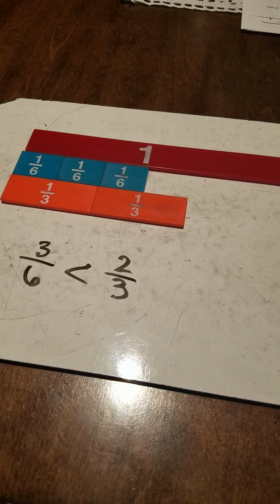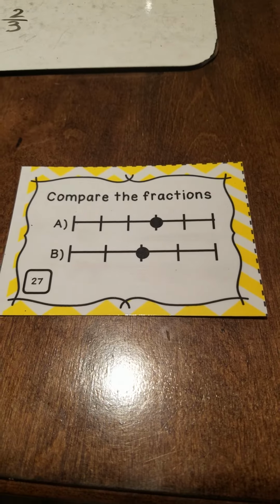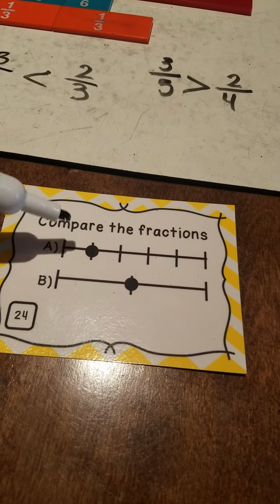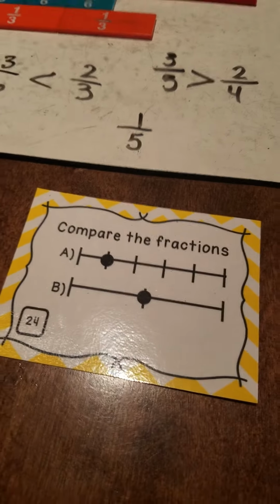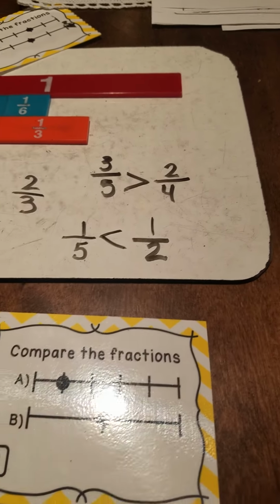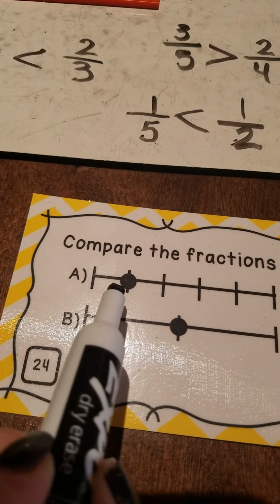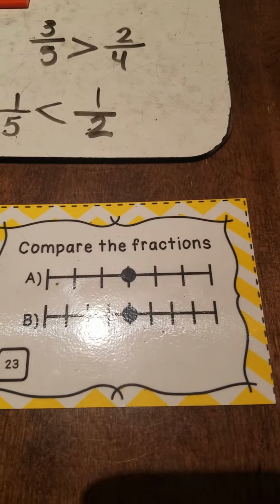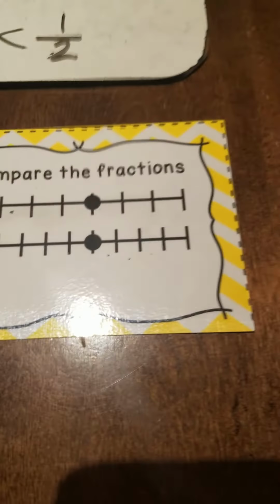Comparing Fractions on a Number Line